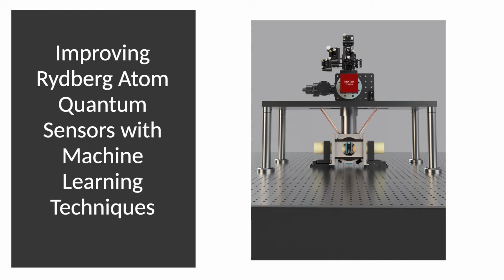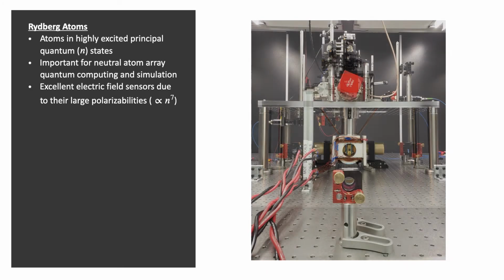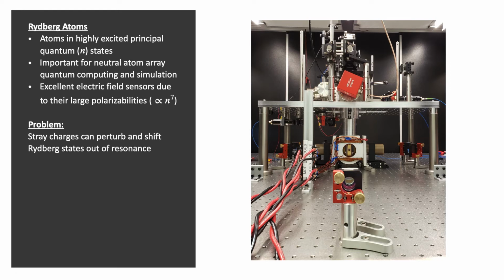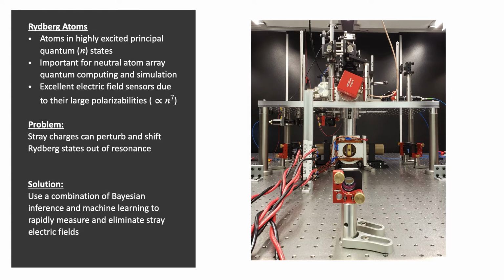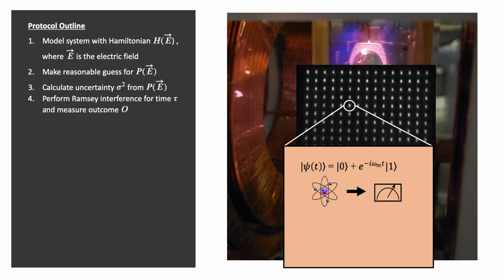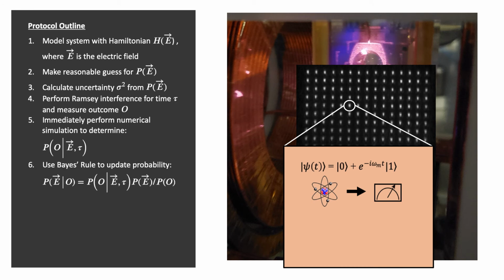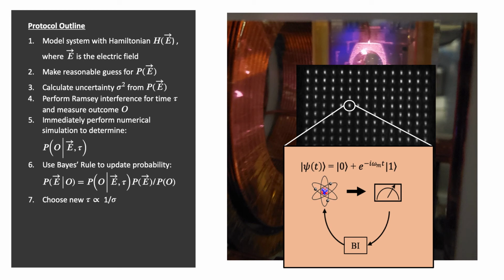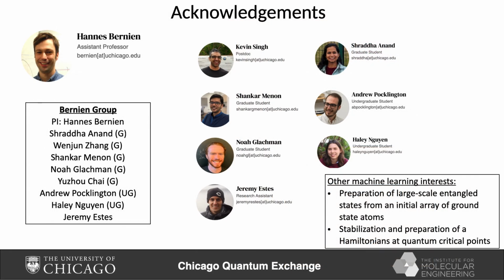Improving Rydberg Atom Quantum Sensors with Machine Learning Techniques (Kevin Singh - UChicago)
This video outlines a machine learning algorithm the Bernien lab at the University of Chicago is employing to improve the speed and accuracy of electric field measurements using Rydberg atoms.